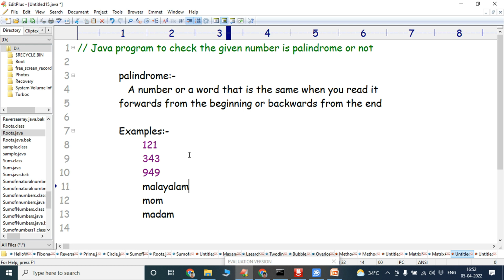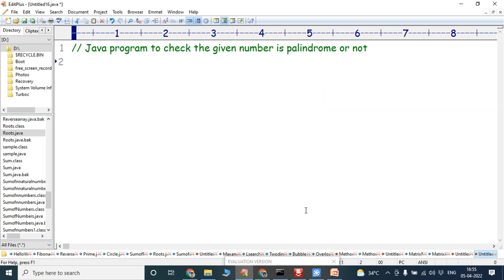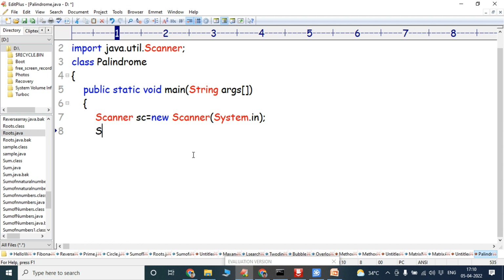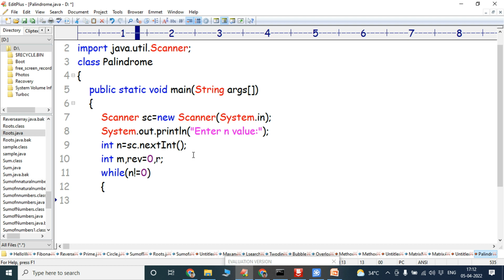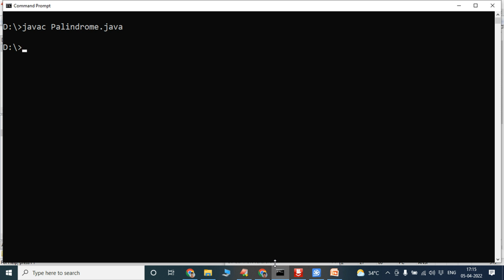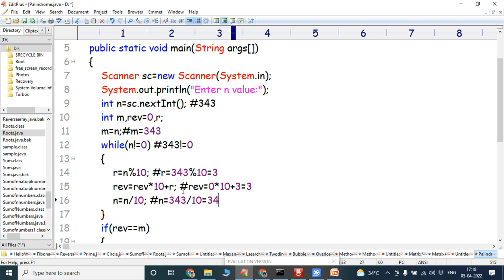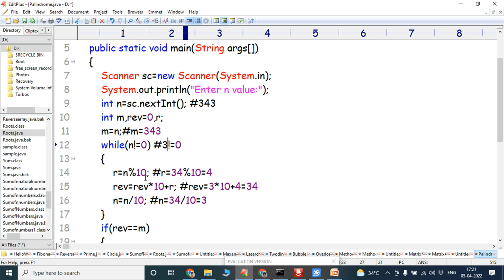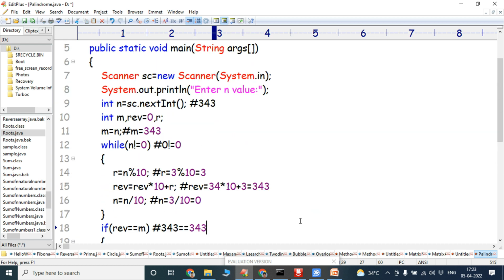Java Program to check given number is Palindrome or not || Palindrome Number Program in Java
Java Program to Check if the Given Number is a Palindrome,
Palindrome or not Java Tutorial,
Write a java program to check string is palindrome or not?
How to check number is Palindrome Number or not in java,
Program for Reverse, Palindrome Number in C